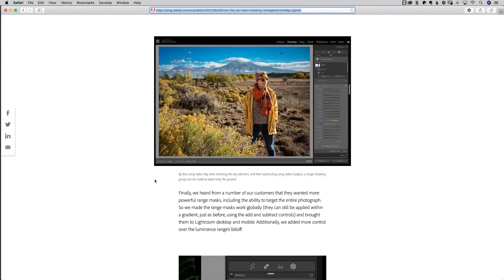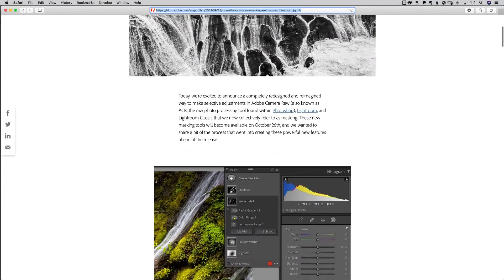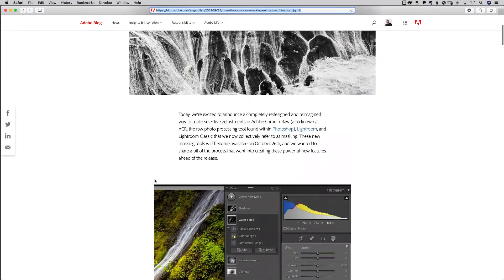Completely Redesigned Masking in Lightroom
In this live session we'll take a look at Adobe Lightroom's big announcement of "Masking Reimagined"